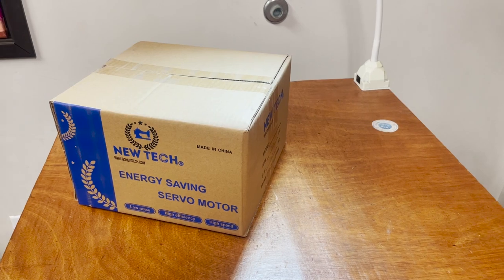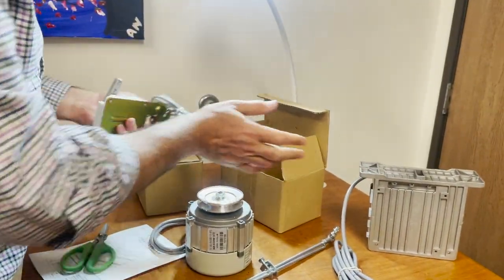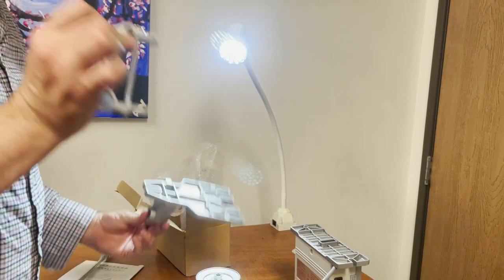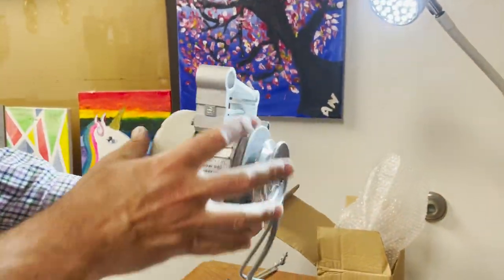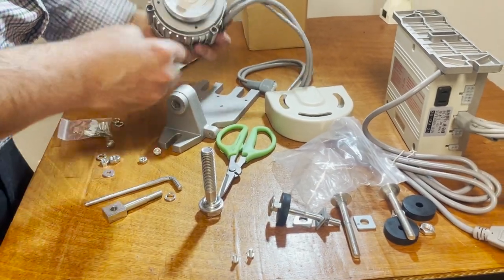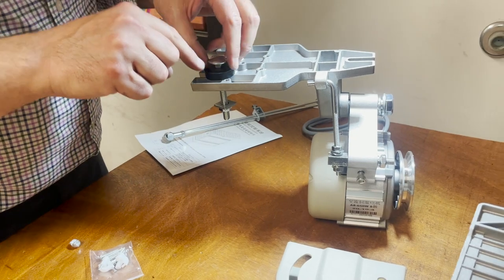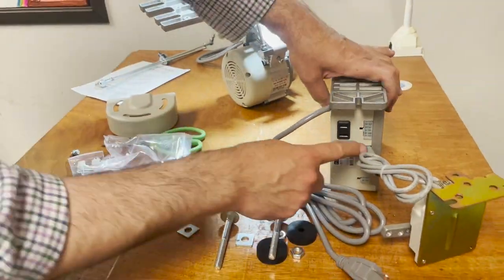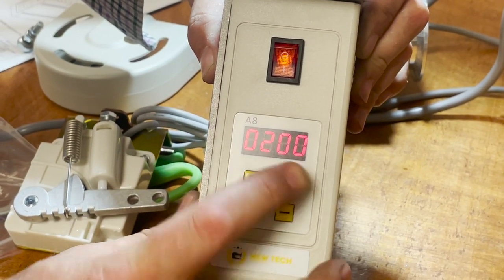Tutorial - Assembling Your Brushless Servo Motor - Goldstartool.com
In today's video, David unboxes an unassembled brushless servo motor, shows us the parts &  paperwork that come inside, and demonstrates the entire assembly process.